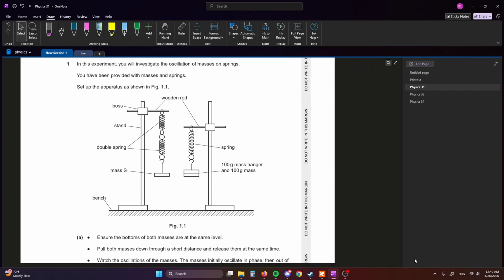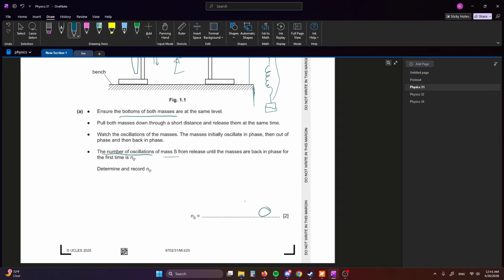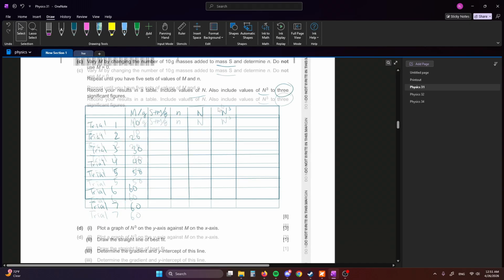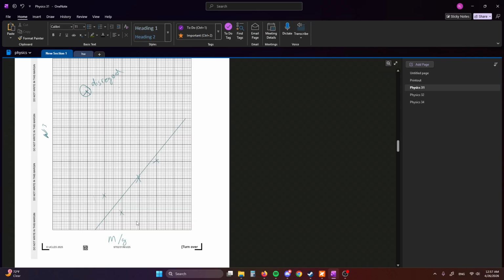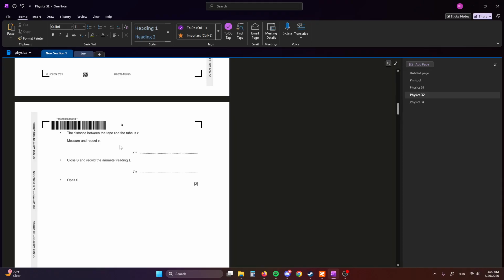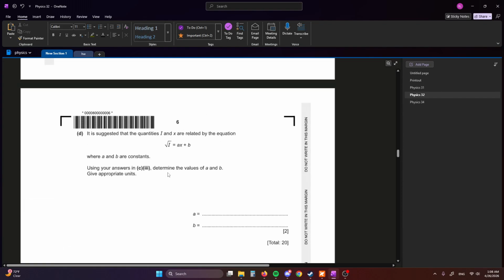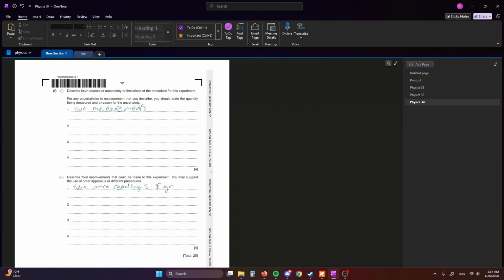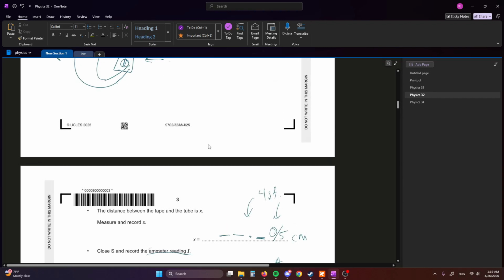AICE Physics Lab Overview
This video covers the majority of the Component 3 of AICE Physics, excluding data collection.